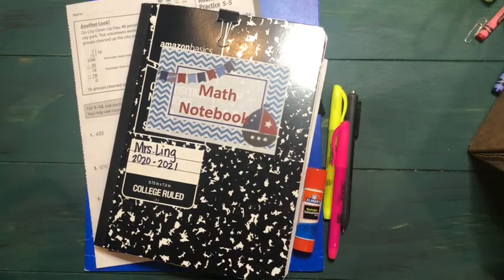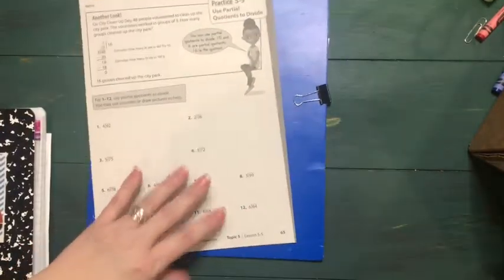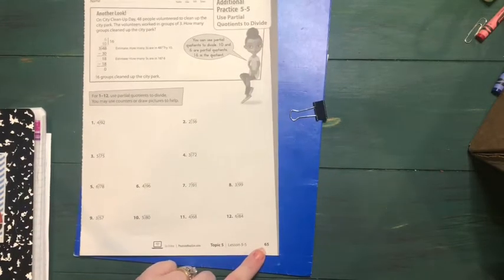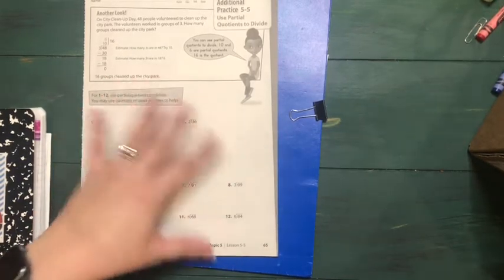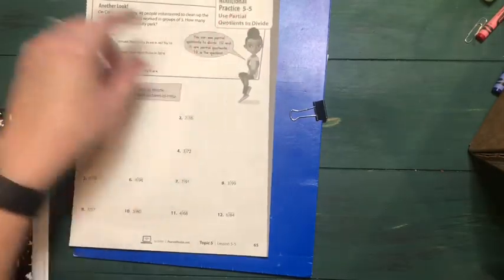Math Unit 5 Division: Day 3 Partial Quotients